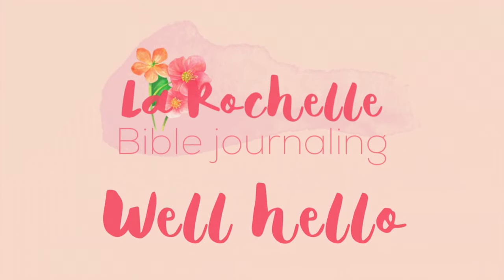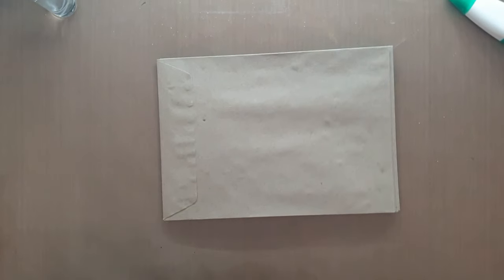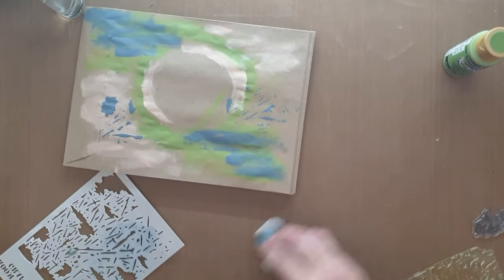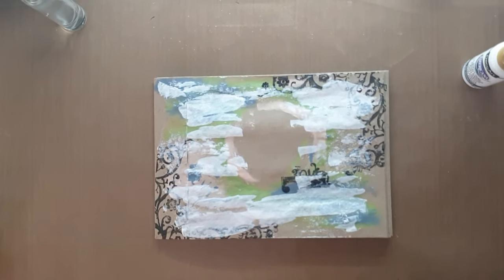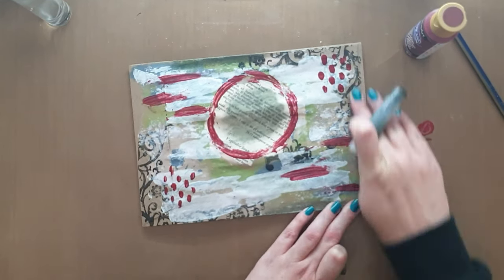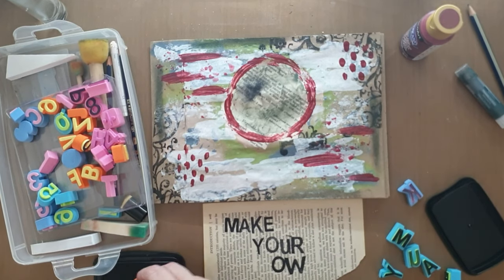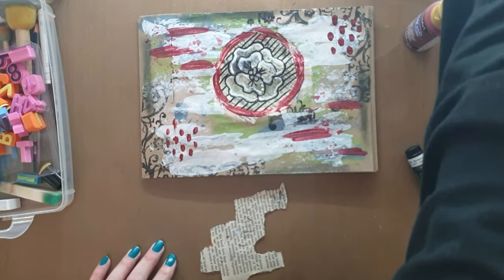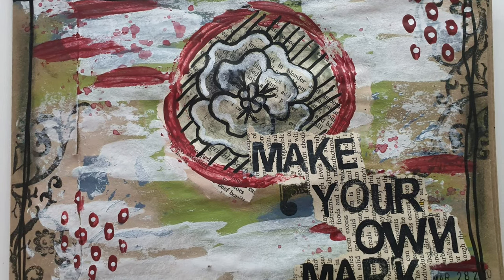Make your own envelope art journal | Tutorial and process video